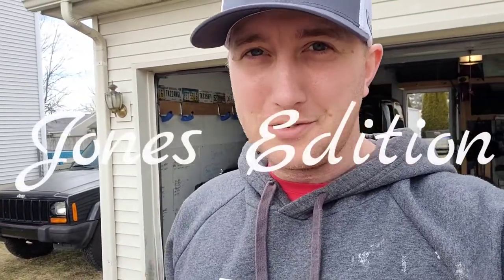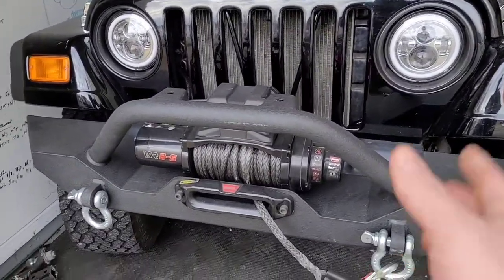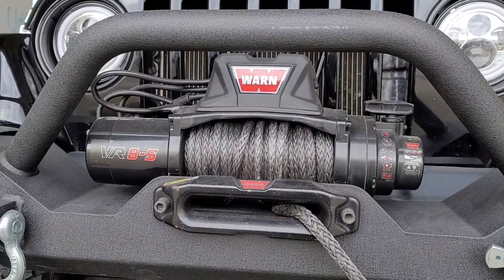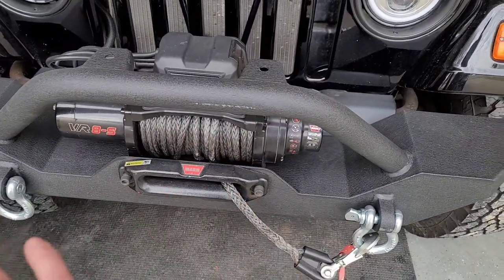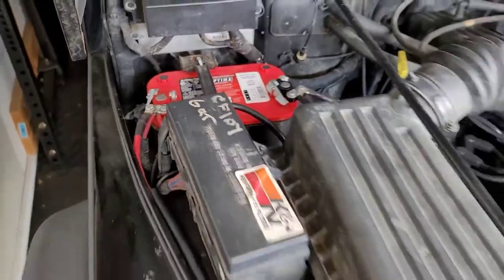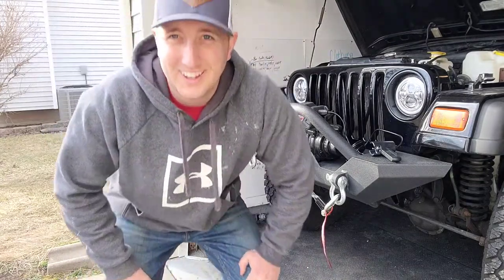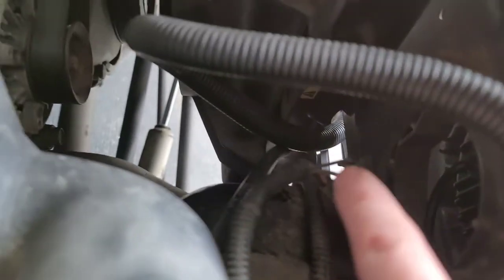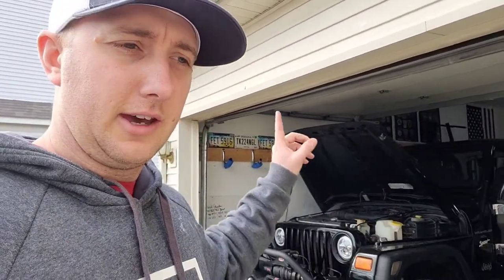A look at my "WARN VR8-S WINCH" on my Jeep TJ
Here is a look at my winch I got for a great deal on marketplace. Most of my marketplace deals go horribly wrong. So far this one looks to be a good one. For being new to the winch world, this winch is so easy to use. I love it! Hopefully I never get in a situation where I need it but you never know. I will add a link (down below) where you could buy one or look at the specs.

- Jones

WARN VR8-S WINCH:

JONES EDITION STICKERS FOR SALE!!!
If you would like a sticker (they look like my little logo at the bottom of my video screen on all my latest videos. I will sell them for $2 (shipped). This is the best way I can figure out how to get them out to you guys at this time.

Custom 3.37" x 1" Die cut stickers (Small)